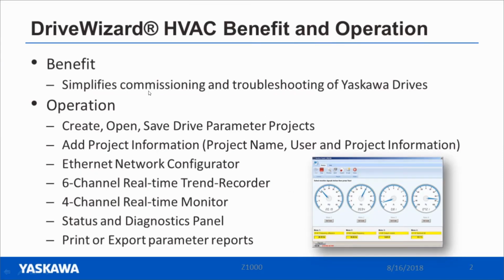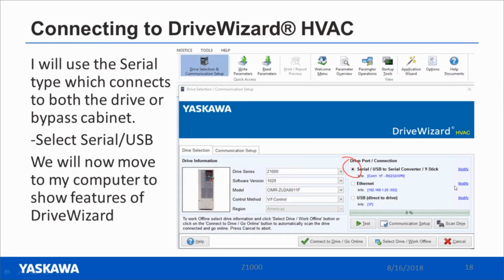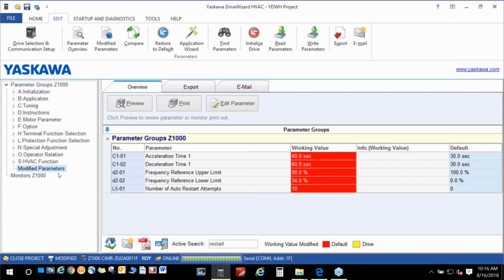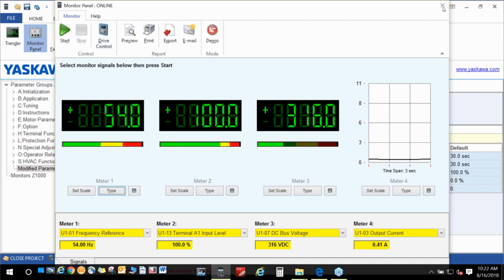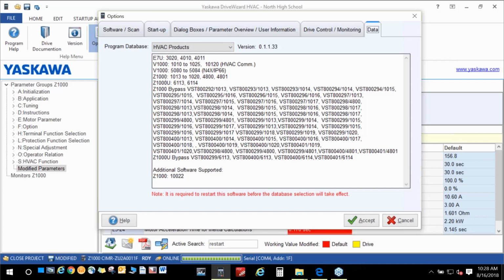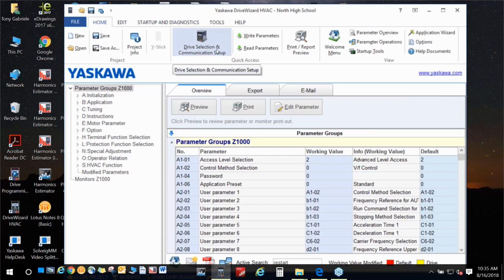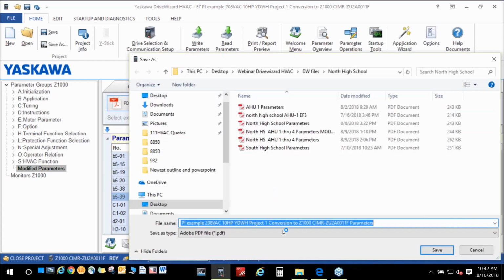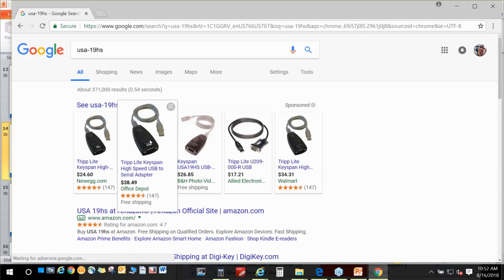Introduction to DriveWizard HVAC Software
This eLM describes obtaining, connecting to, and utilizing DriveWizard HVAC. This is a recording of a live web class.

Features and Benefits (2:24)
Finding Software (3:12)
Connecting (3:50)
Using Software (9:18)
Questions (39:53)

Duration: 48:34

This eLM is also available on the Yaskawa America, Inc. - Drives & Motion Division learning management system, "Learn with Yaskawa".   Keyword: eLM DWHVAC 01 introduction